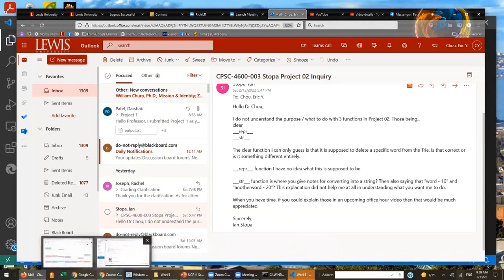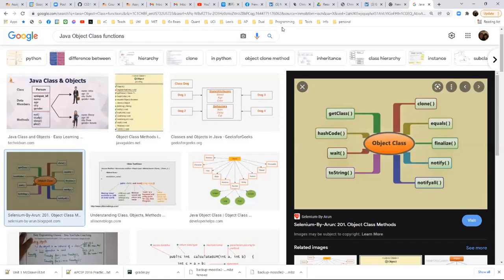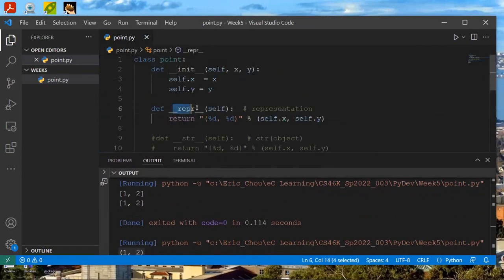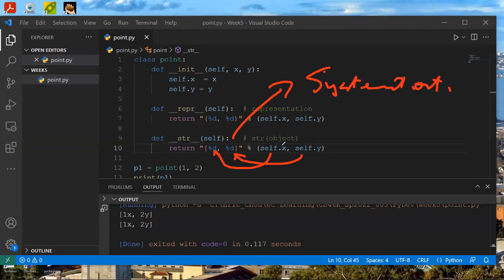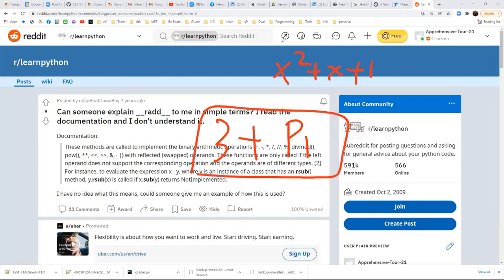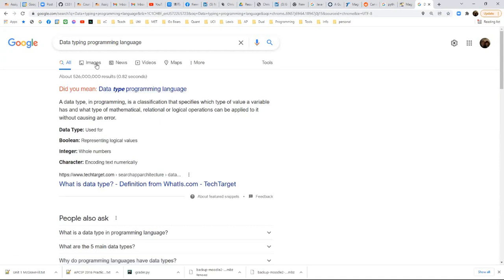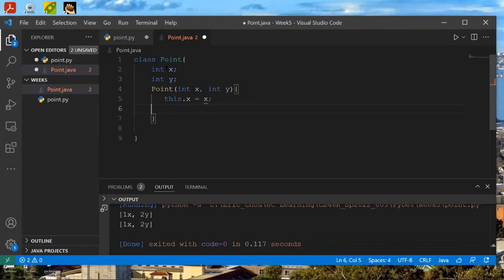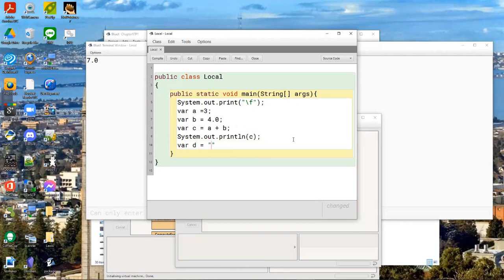Week 5: 02/13/2022